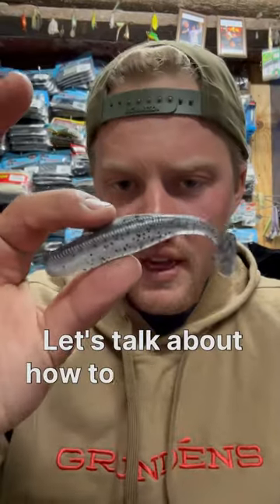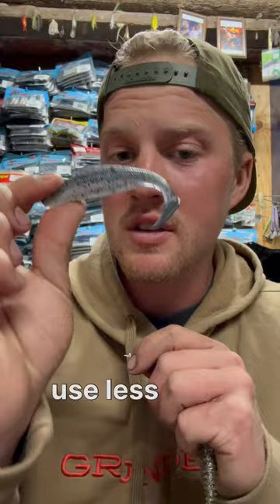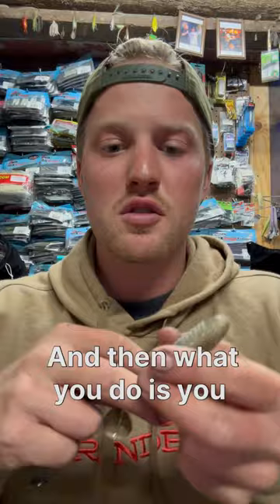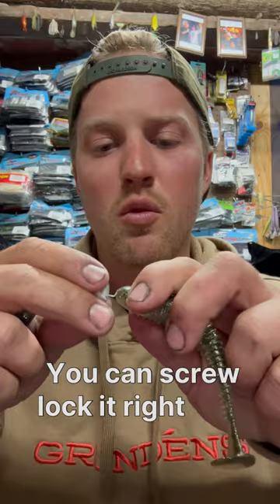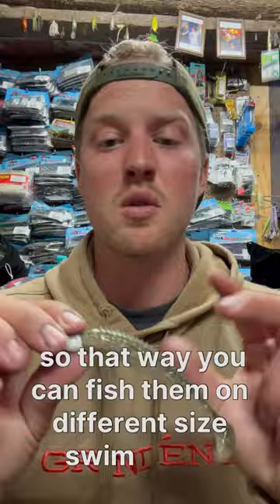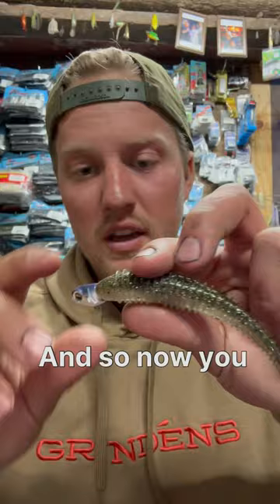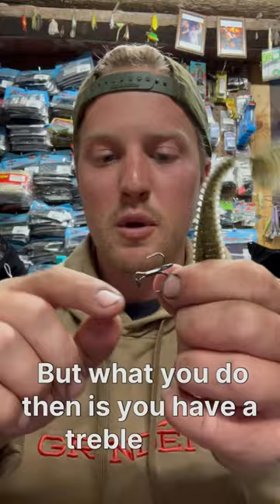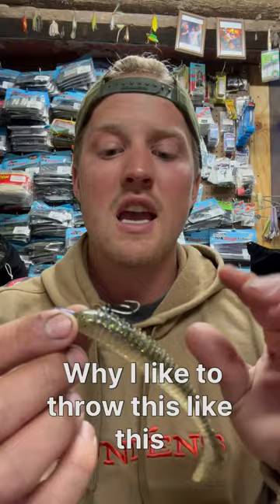This Is A MUST HAVE Swimbait Head!